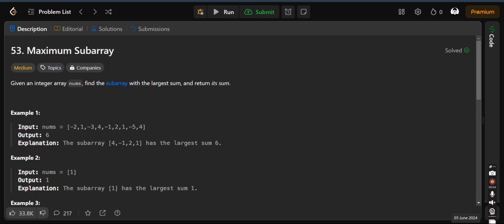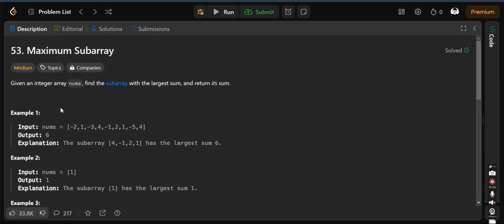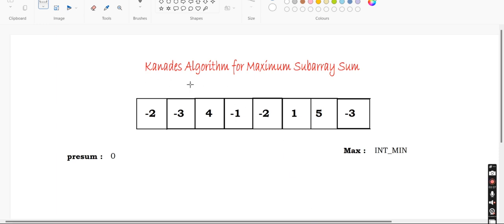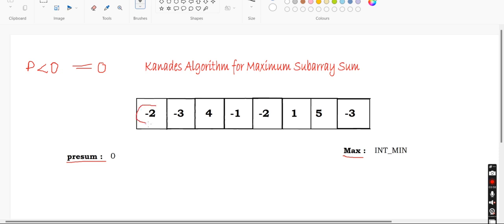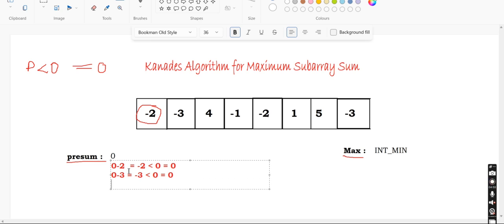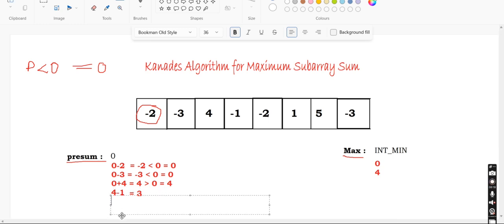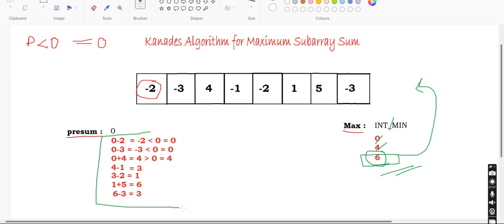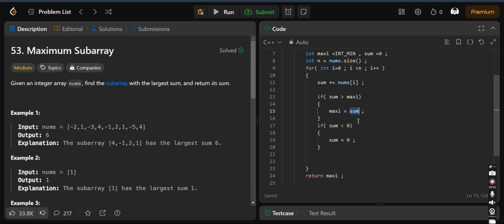KADANES MAXIMUM SUBARRAY SUM || Leet code DSA || DAY 5